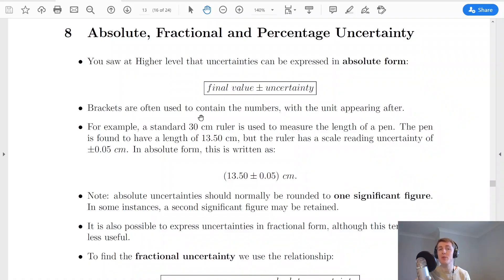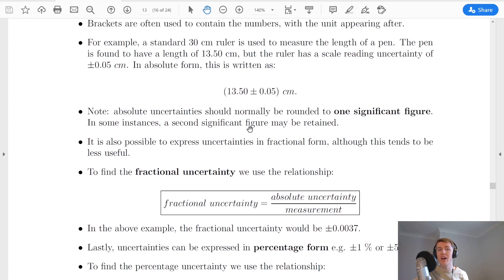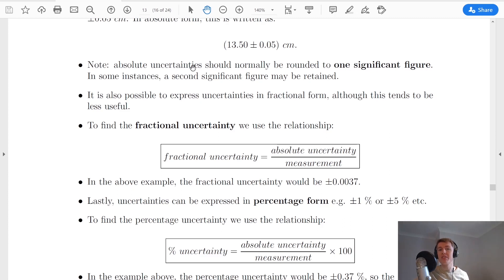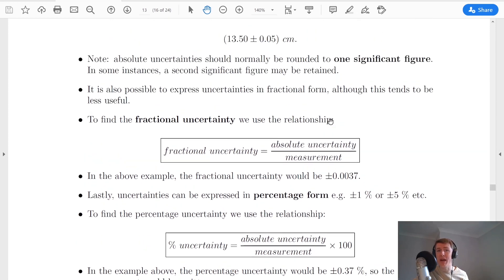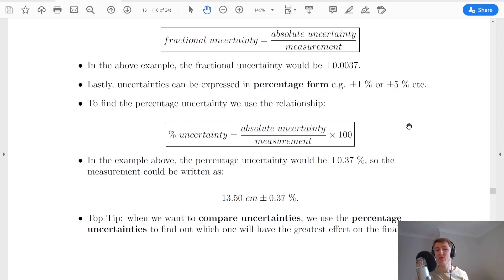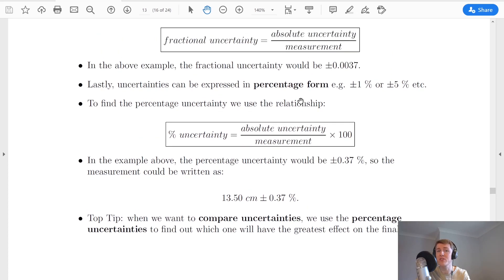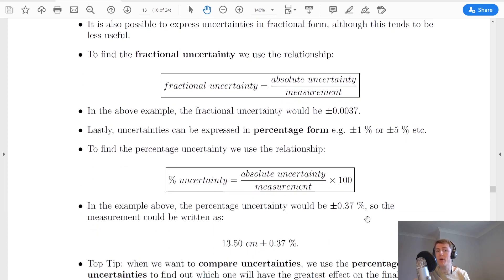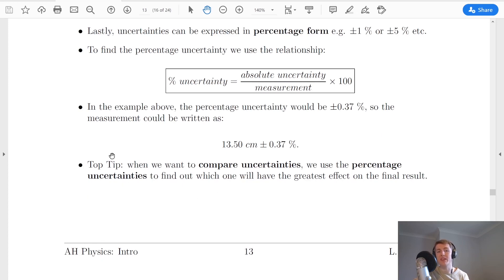Advanced Higher Physics | Introduction | Absolute, Fractional & Percentage Uncertainty | THEORY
A brief overview of the three ways in which an uncertainty can be expressed: absolute, fractional or percentage form.